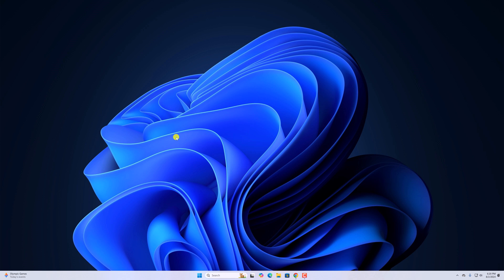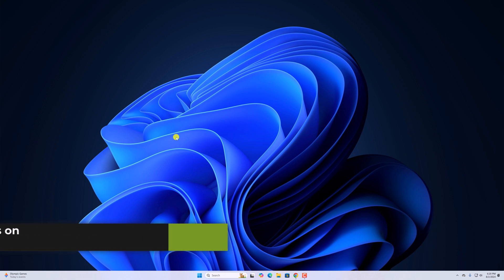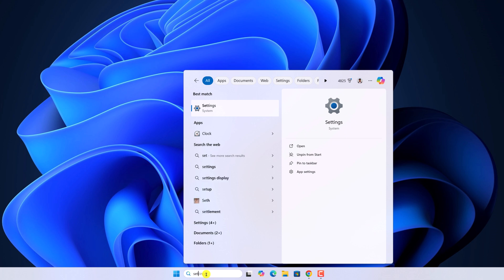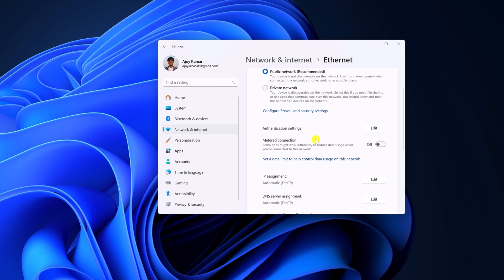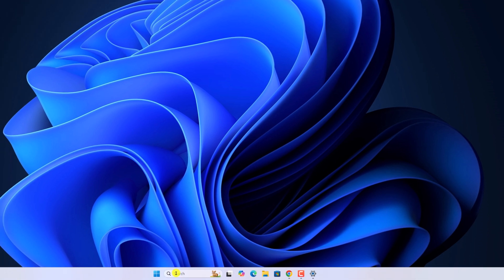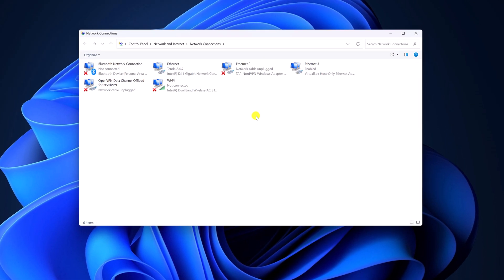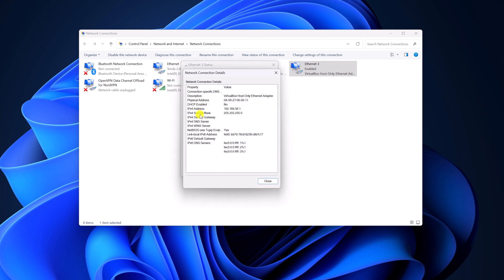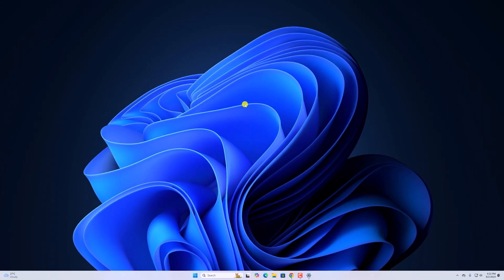How to Find MAC Address on Windows 11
In this video, we will learn how to find the MAC address on Windows 11. If you need to know the physical address (MAC) of your network adapter, follow these methods to locate it.